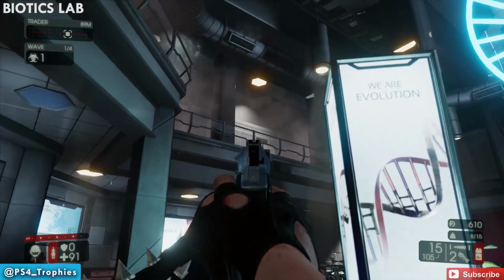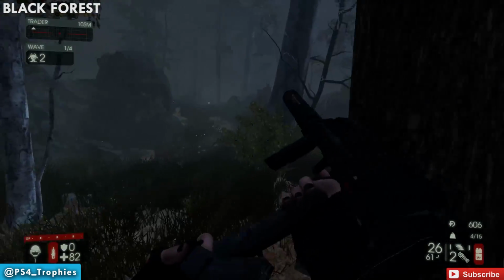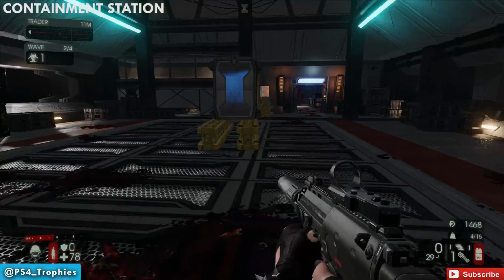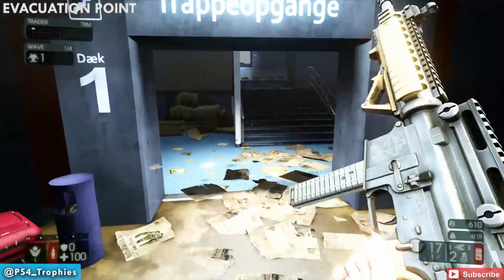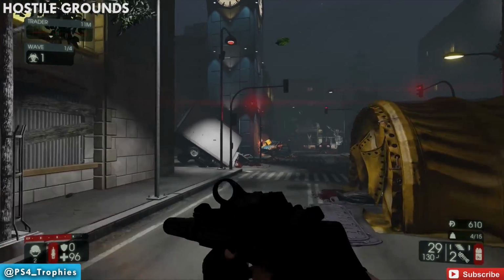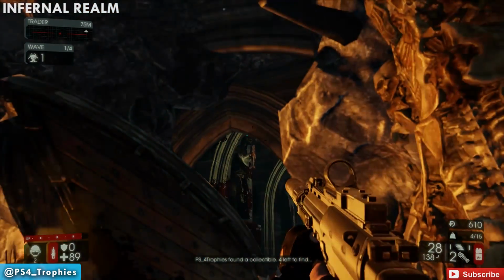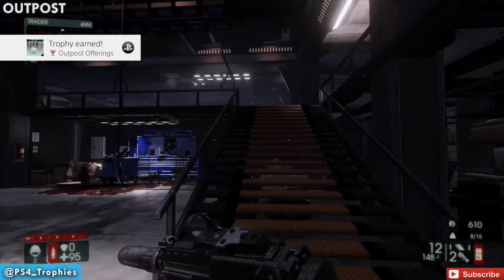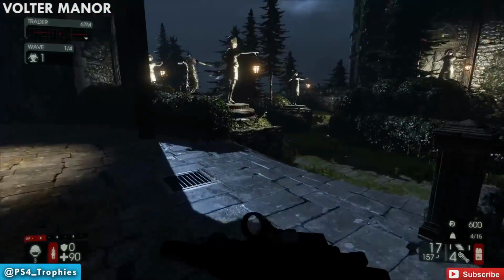Killing Floor 2 - All Collectible Item locations - All 12 Maps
. There are 12 trophies related to finding 10 collectible items in each of the 12 maps in Killing Floor 2. There are more than 10 collectibles in each map. Collectibles range from golden necklaces to dummies. I show you the locations of just 10 of them on Biotics Lab, Black Forest, Burning Paris, Catacombs, Containment Station, Evacuation Point, Farmhouse, Hostile Grounds, Infernal Realm, Outpost, Prison and Volter Manor.  Timeline:

0:03 Biotics Lab (Biotics Bling)
2:11 Black Forest (black forest babies)
3:50 Burning Paris (paris plunder)
5:21 Catacombs (catacombs Cash)
6:45 Containment Station (Can't Be Contained)
8:18 Evacuation Point (point paper)
10:43 Farmhouse (darkness dolls)
12:50 Hostile Grounds (you've got red on you)
14:46 Infernal Realm (infernal relics)
17:21 Outpost (outpost offerings)
19:15 Prison (perilous prison)
20:58 Volter Manor (manor money)

★  This Game includes the following trophies  ★

Platinum
Obtain all other trophies, and be an all around Zed slaying machine

Catacombs Cash
Collect all the items on Catacombs

Biotics Bling
Collect all the items on Biotics Lab

Point Paper
Collect all the items on Evacuation Point

Outpost Offerings
Collect all the items on Outpost

Perilous Prison
Collect all the items on Prison

Manor Money
Collect all the items on Volter Manor

Paris Plunder
Collect all the items on Burning Paris

Darkness Dolls
Collect all the items on Farmhouse

Black Forest Babies
Collect all the items on Black Forest

Can't Be Contained
Collect all the items on Containment Station

Infernal Relics
Collect all the items on Infernal Realms

You've Got Red on You
Collect all the items on Hostile Grounds

Dead Silence
Kill a Siren before she screams

Benefactor
Give up 1000 dosh during a multiplayer match

Team Player 1
Win 1 Survival multiplayer match

It's Only a Flesh Wound
Kill your first Fleshpound

Hack & Slash
Kill your first Scrake

Hold Out
Weld a door to 100%

I Got Your Back
Heal a teammate with the Syringe

Quick On The Trigger
Kill the Patriarch before he has a chance to heal

Die Volter
Kill Dr. Hans Volter for the first time

Team Player 10
Win 10 Survival multiplayer matches

VS Zed Win
Win a VS Survival Match playing as the Zeds

VS Human Win
Win a VS Survival Match playing as the Humans

Mr Perky 5
Reach level 5 on any perk

Mr Perky 10
Reach level 10 on any perk

Mr Perky 15
Reach level 15 on any perk

Mr Perky 20
Reach level 20 on any perk

Mr Perky 25
Reach level 25 on any perk

Team Player 25
Win 25 Survival multiplayer matches

Hard
Win any match on Hard Difficulty

Suicidal
Win any match on Suicidal Difficulty

Hell on Earth
Win any match on Hell on Earth Difficulty